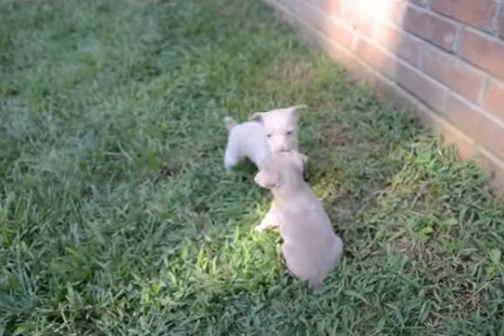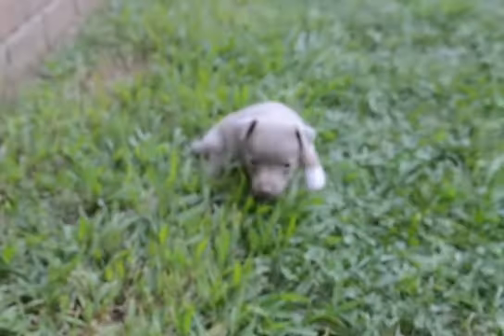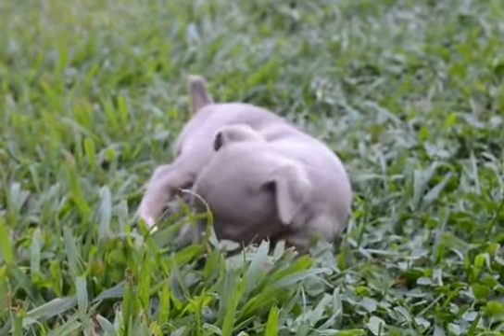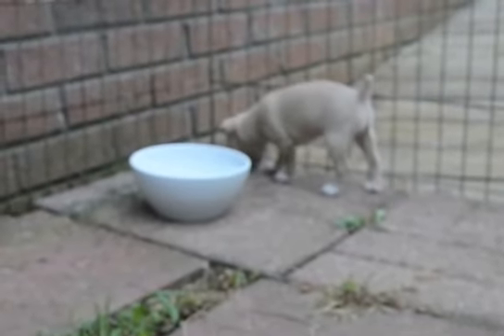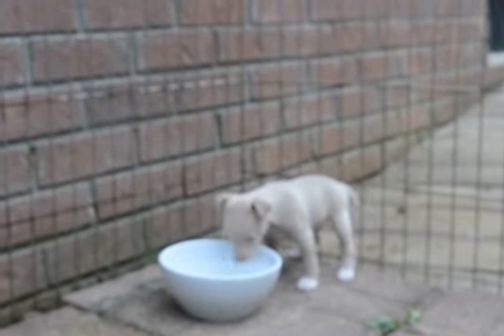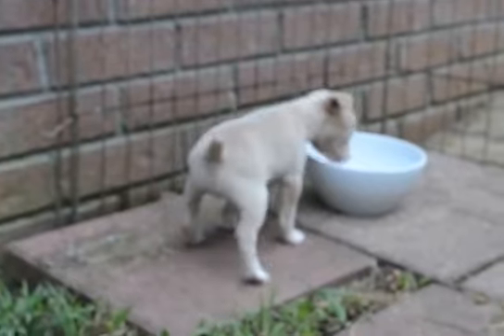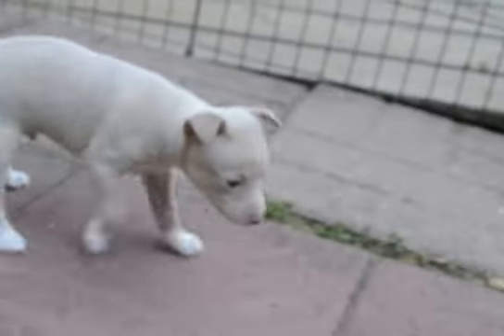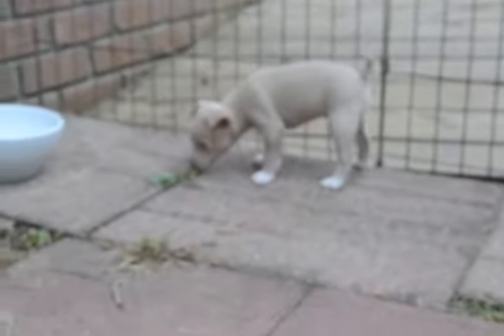Rat Terrier pups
This video is of Pearl and Jammer's puppies, the males. They are doing great, a few days short of five weeks old in this clip.